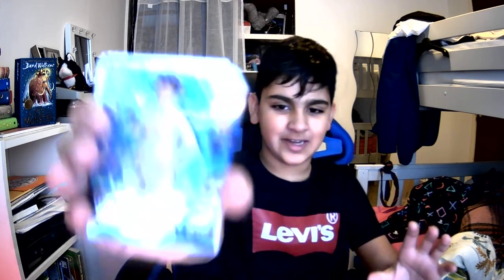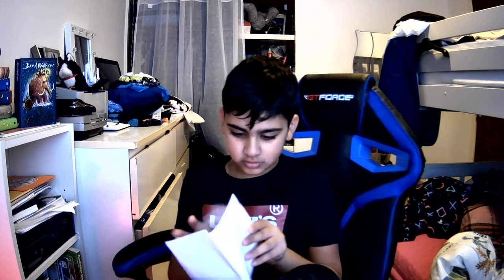Unboxing my match attax!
Today in this video i will be unboxing my new Match attax!